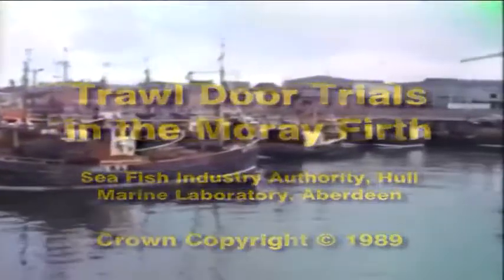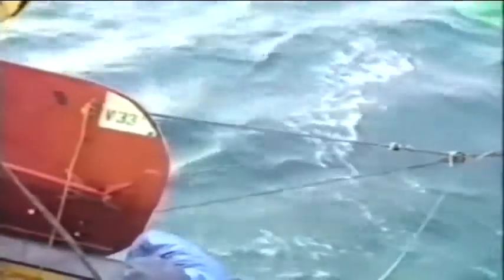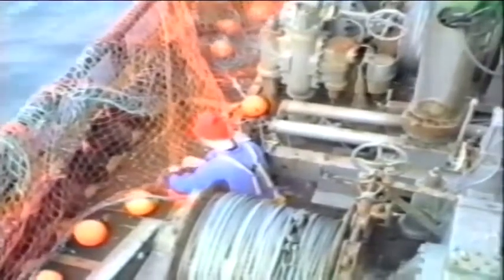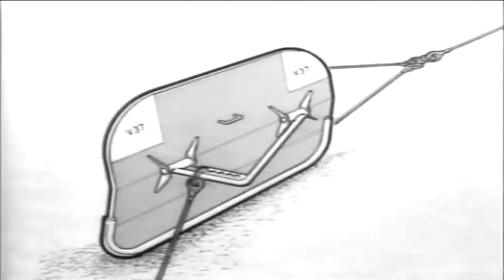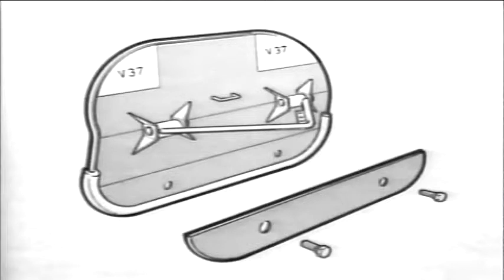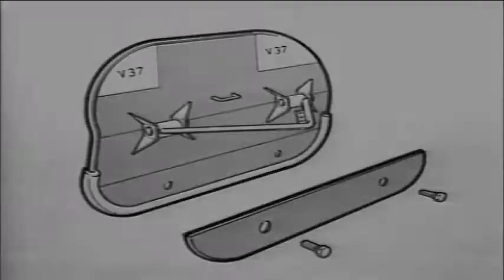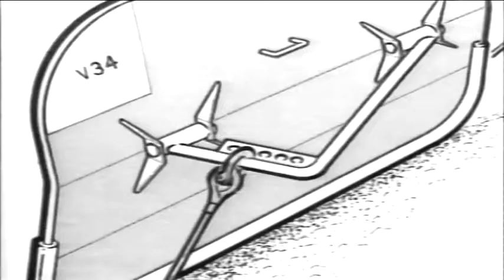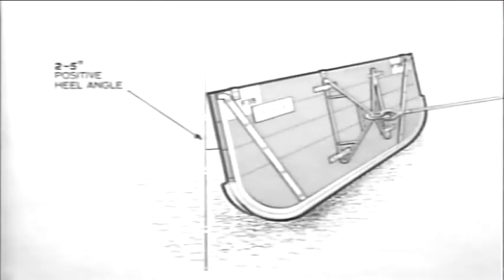Trap Fishing for Cuttlefish (2017).